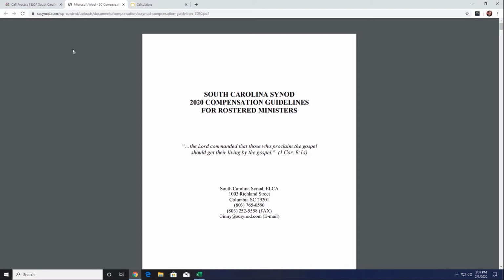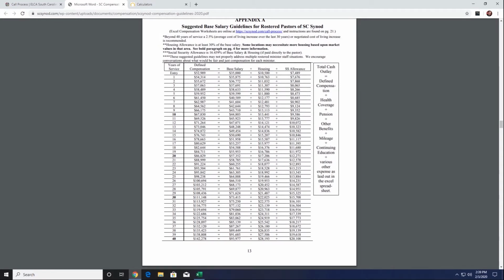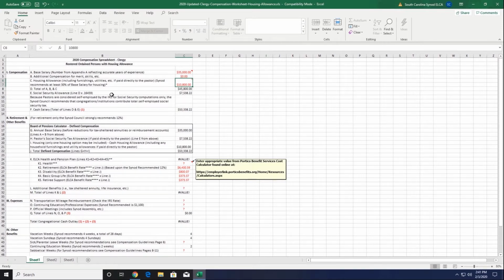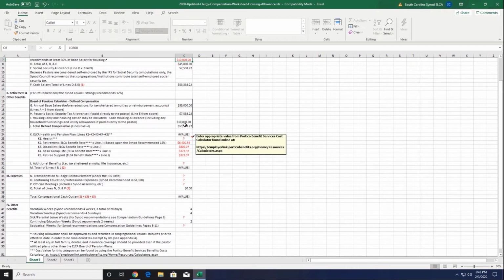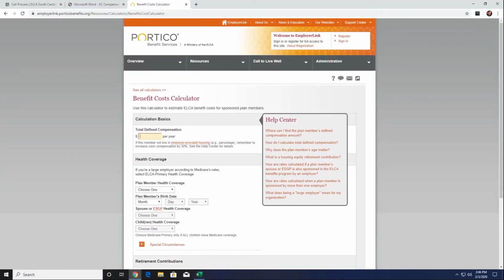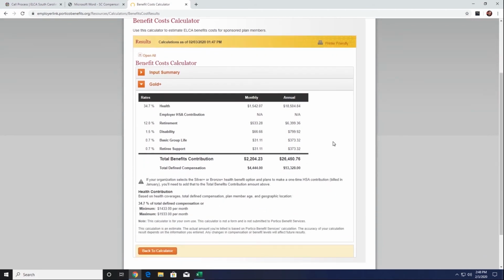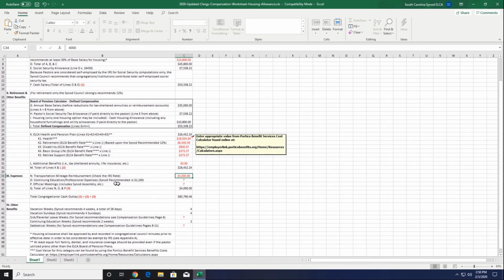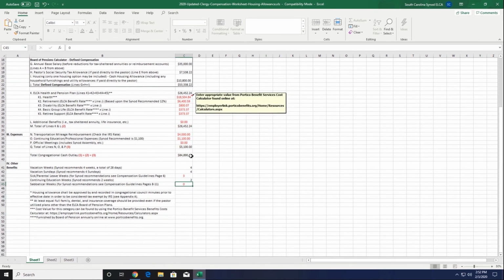A Brief Introduction to Compensation Guidelines Part Two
This tool is intended to guide these conversations and to give insight into what is fair and reasonable for trained, approved and called ministers of our church.  We recognize that for some congregations there will be a need to grow toward these compensation recommendations, and we pray that this document fosters ongoing and open communication between rostered ministers and their congregations for the purpose of fair compensation.